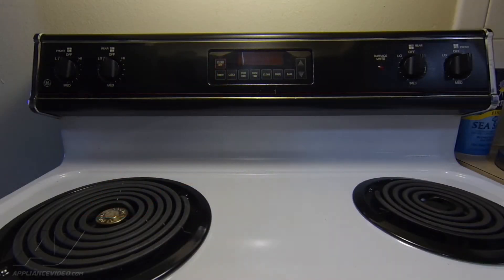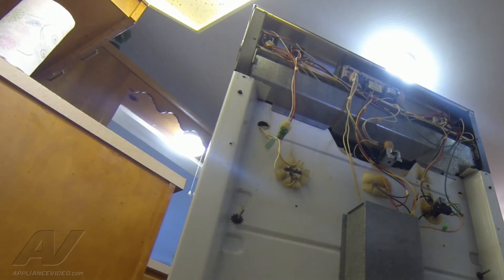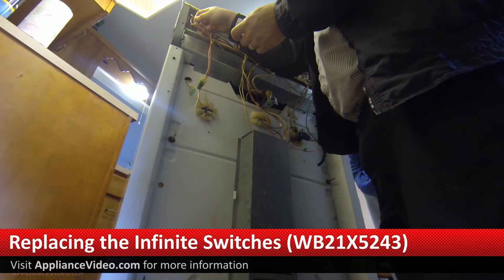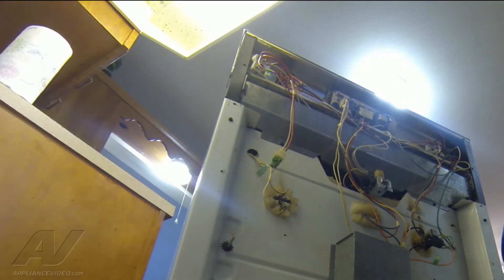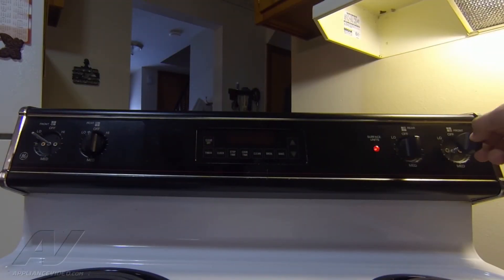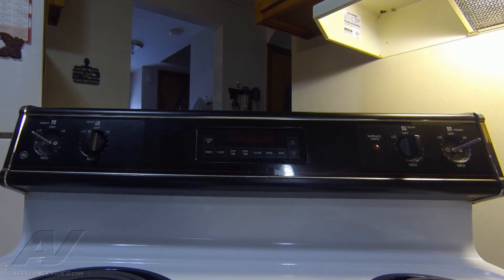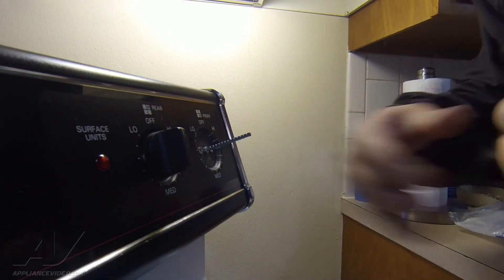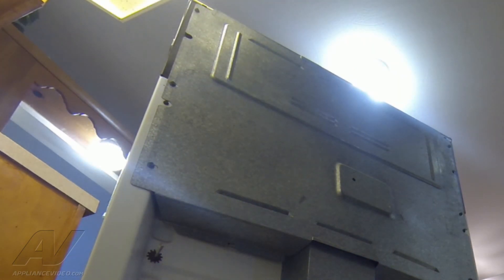GE Stove Repair - Damaged Infinite Switches - Infinite Switch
This video shows you how to Repair a *JBP45GR2WH GE Stove WB21X5243 Infinite Switch*
*Symptoms may include:* Damaged Infinite Switches